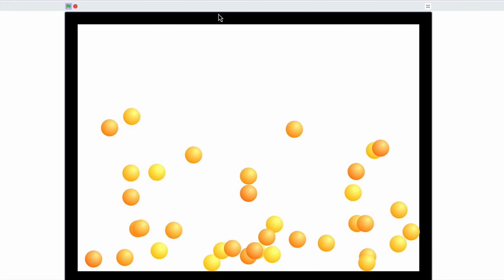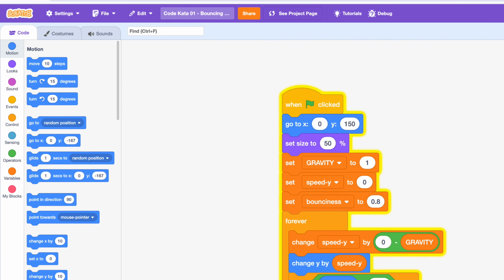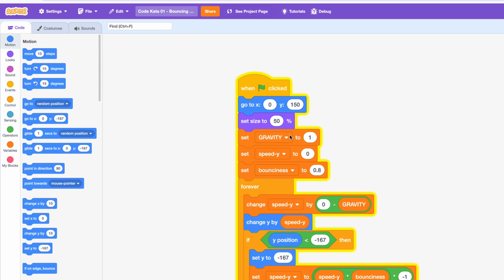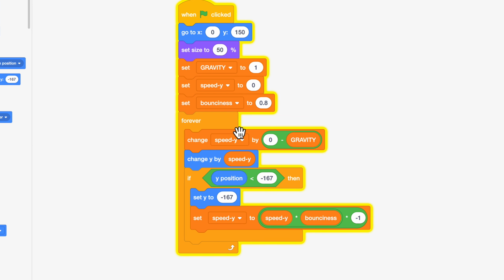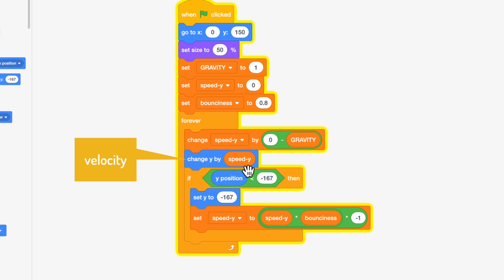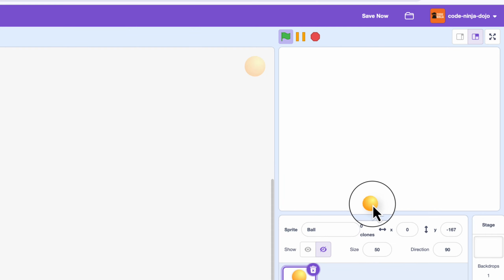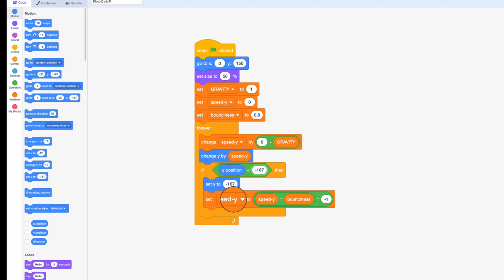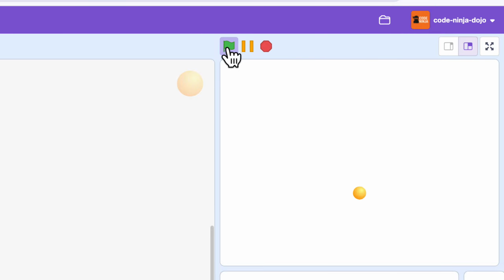Master the Game Loop in Scratch! Code Ninja Kata 2 - Recap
Missed the first kata? Or your bouncing ball didn’t quite… bounce?
Don’t worry — in this recap, we’ll explain what a code kata really is, why it helps you think like a game developer, and review the bouncing ball code from Kata 1 step by step!

We’ll also introduce your very first game loop pattern — something you’ll see in every real game.

By the end, you’ll be ready to build smarter, cleaner Scratch games using XP (Extreme Programming) style.

Let’s fix your bounce and level up your ninja skills!